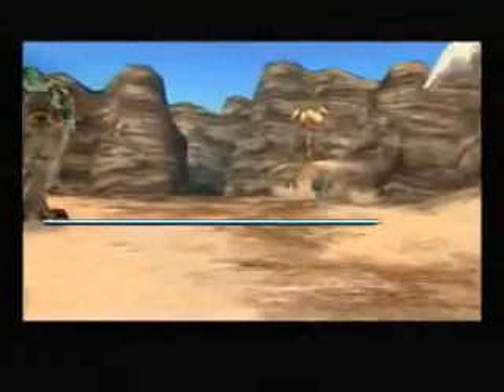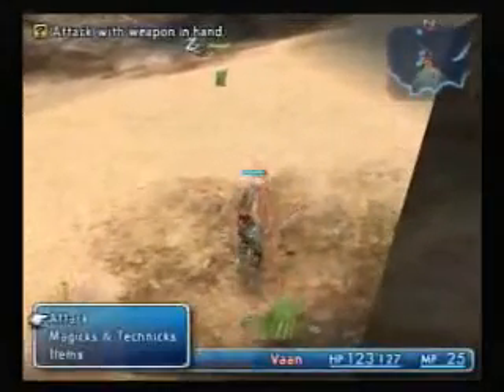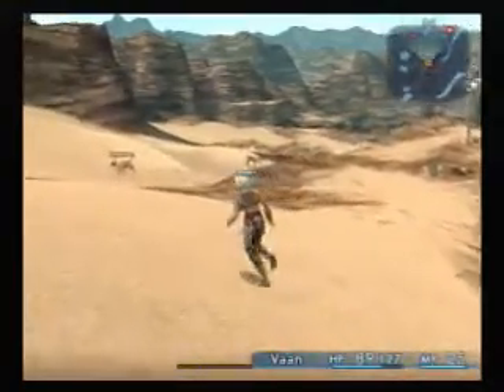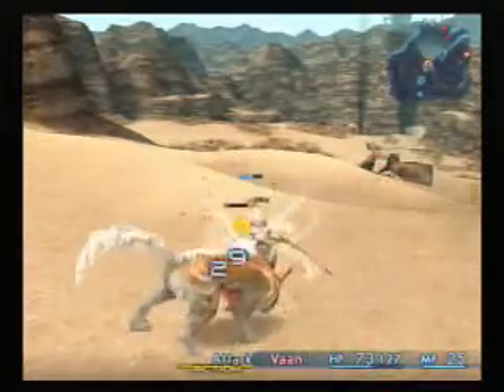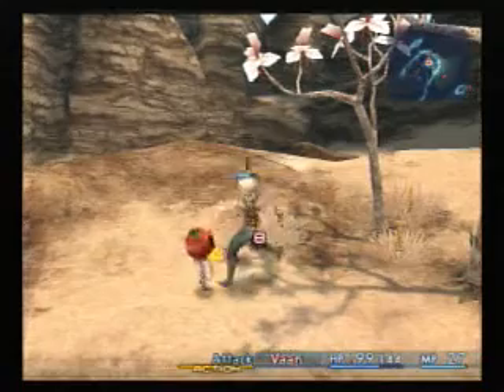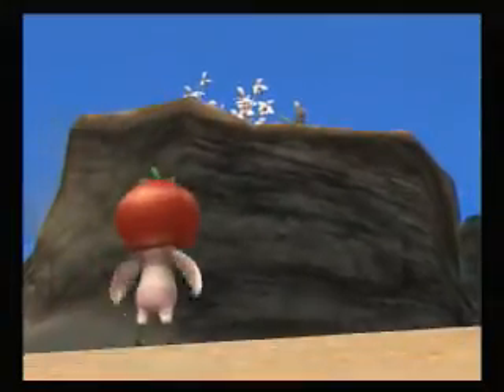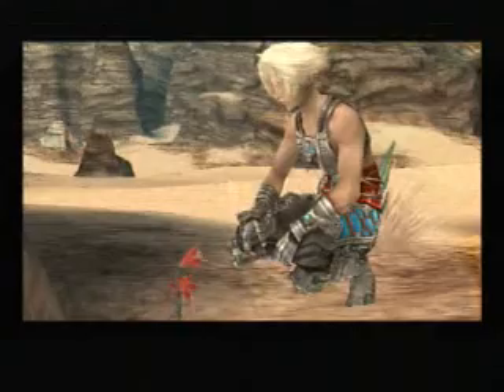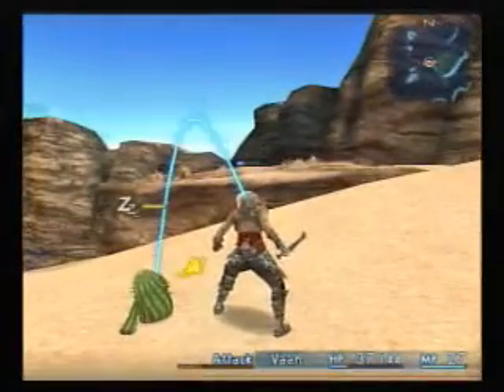Final Fantasy XII RELOADED #5: Now That's Work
The mobs out here are very easy--just bring a few potions in case something goes wrong.